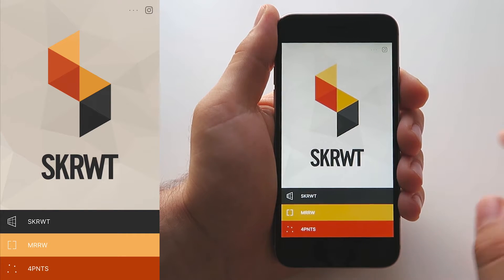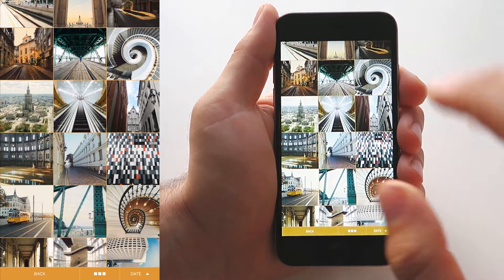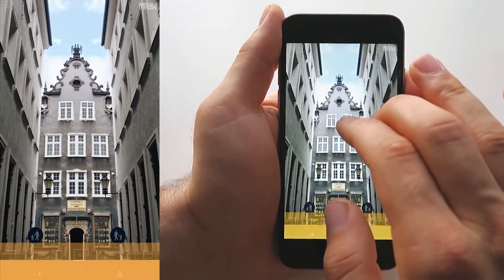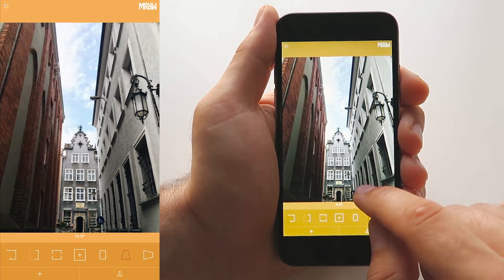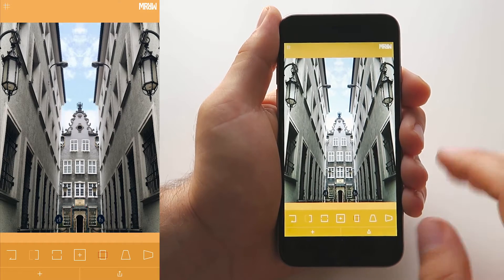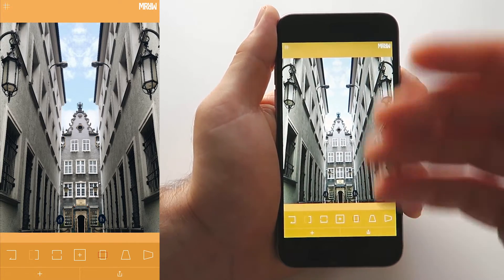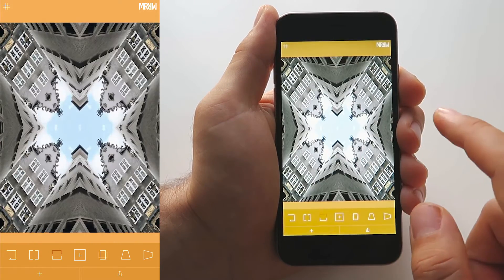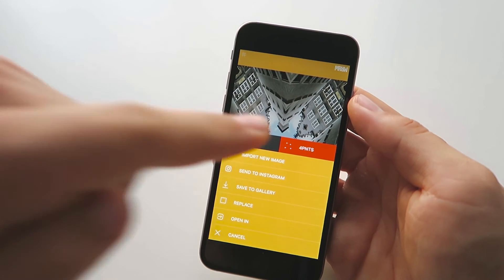QUICKTORIAL #002 - MRRW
welcome to the MRRW Quicktorial. Quicktorial because this a short introduction video into our app's basic functionalities. Get a glimpse of what you can do with MRRW within just a couple of minutes and how easy it is to edit your images once you got the trick!

Instead of a long video we will be uploading more short ones - sharing cool new and even secret features inside SKRWT v1.3!

Thanks for being here and if you like SKRWT and it’s easy environment, please leave a rating on the App and/or Play Store.

Love & symmetry,
Mathew